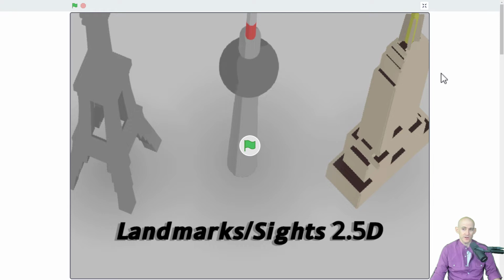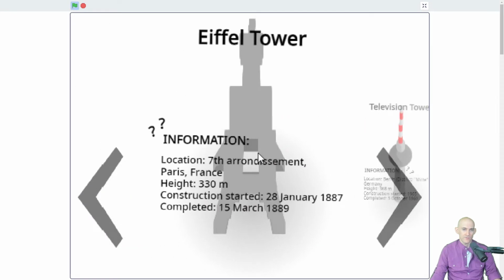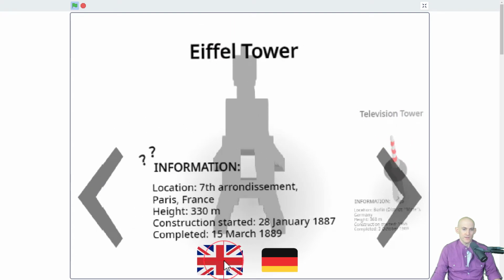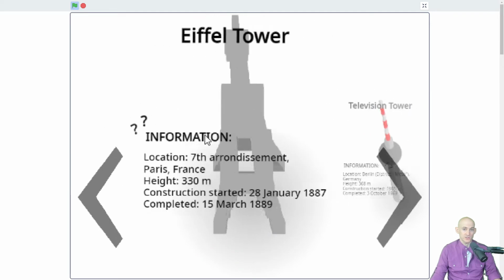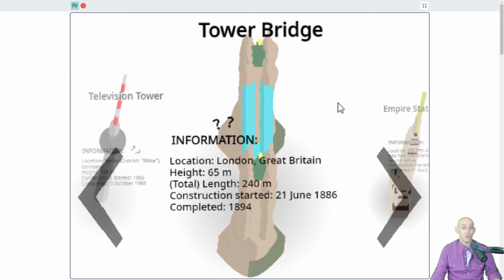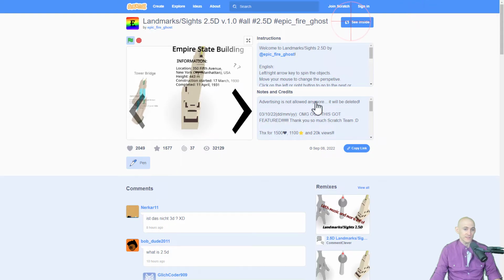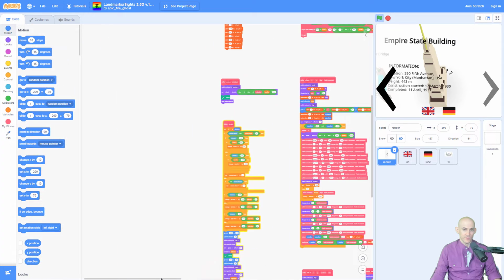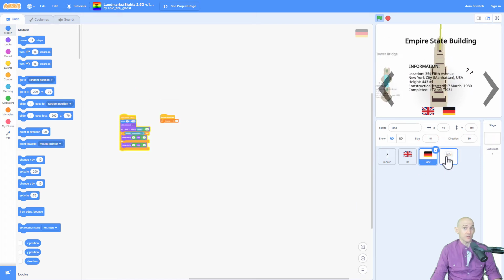Neat Idea - Landmarks/Sights 2 5D v.1.0